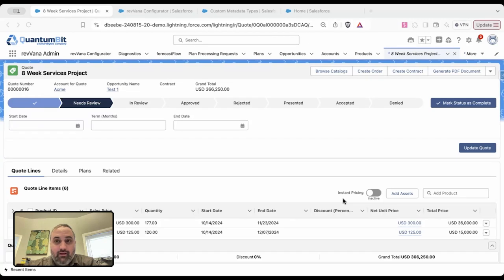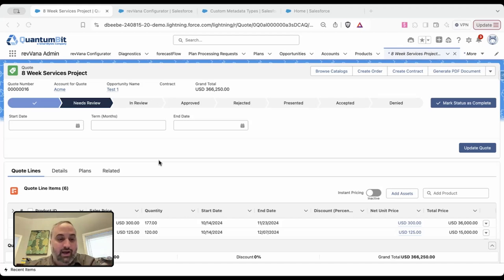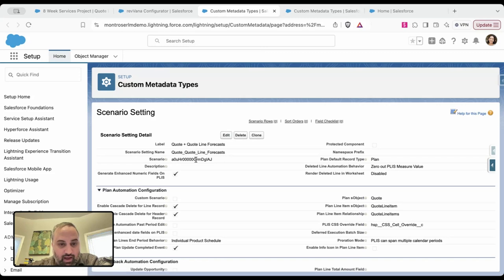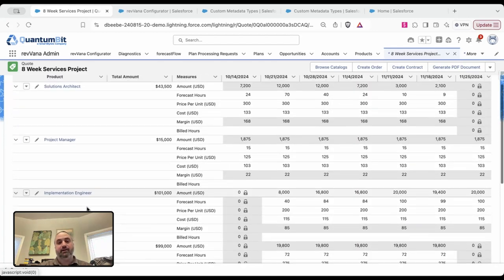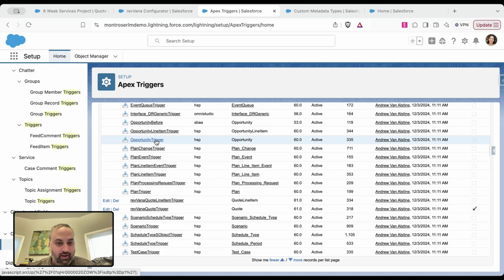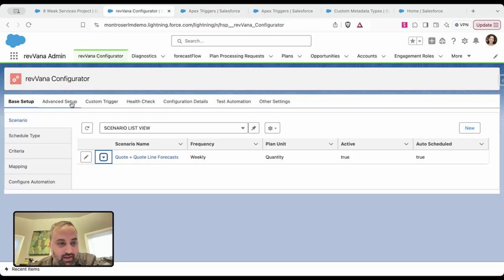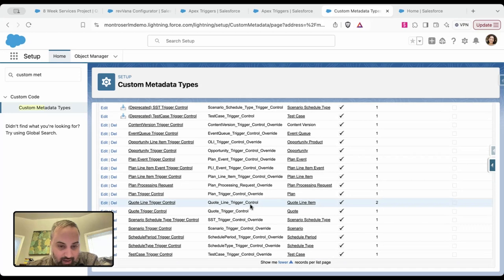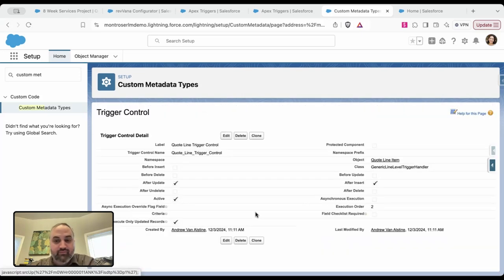How to Forecast off of any object in Salesforce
In this video, we show how revVana can forecast off of any custom object in Salesforce.

CODE SNIPPET:
trigger TriggerNameGoesHere on ObjectNameGoesHere(before insert, after insert, after update){
    try {
    Boolean isAfterTrigger = Trigger.isAfter;
    hsp.GenericTriggerHandler genTrigg = new hsp.GenericTriggerHandler();
    if(isAfterTrigger && genTrigg != null) genTrigg.executeHeaderEvent() ;
   } catch (Exception e) {}

On this channel, we will go through walk-throughs, demos, best practices, and tips to maximize your Salesforce investment.